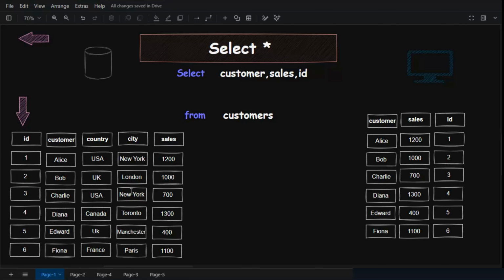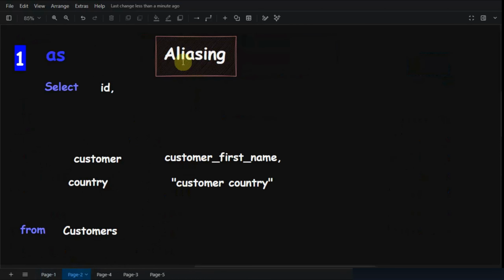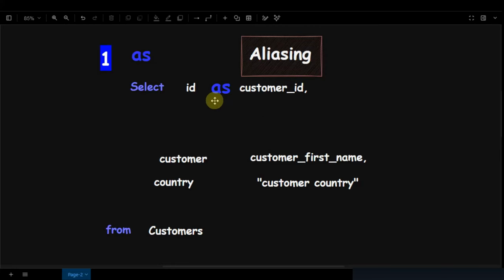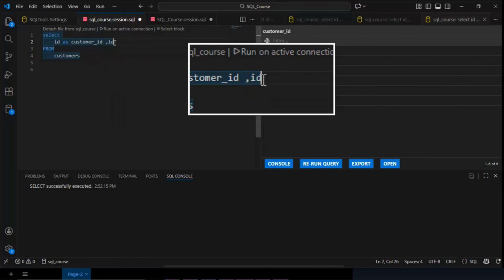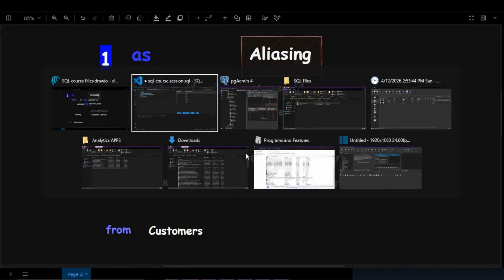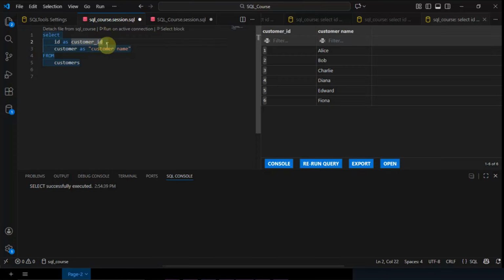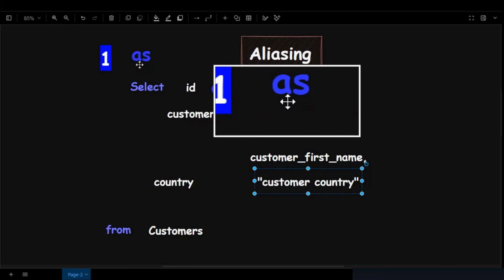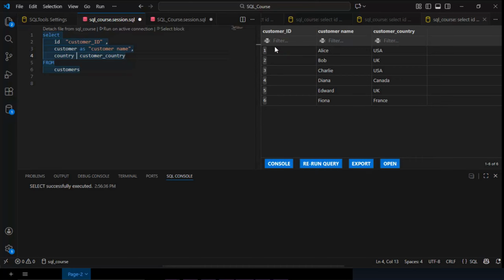02 - How to Change columns names on call by using Aliasing by As/Space| SQL Course| data by Mousa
In this lesson, you’ll learn how to use aliases in SQL to make your queries easier to read and write.
We’ll use the AS keyword to give temporary names to columns and tables, especially when using functions, long column names, or multiple tables.

What you’ll learn in this video:

What an alias is and why it’s useful

How to create a column alias with AS:
SELECT total_amount AS total_sales

How to create table aliases to shorten table names in joins

Practical examples using aliases in real-world style queries for data analysis

Aliases are not stored in the database – they only exist for the duration of the query, but they make your result sets and SQL scripts much more readable.

This video is part of the SQL for Data Analysis series for beginners and career switchers.

Welcome to Data by Mousa – Your Hub for Data Analytics Mastery!

Dive into practical data analytics and data science with hands-on tutorials on Excel, SQL, Power BI, Python, and more. From beginner-friendly courses to advanced projects, business understanding for analysts, and real-world data strategies – I've got you covered.

As a freelance data analyst, I share proven tips, full projects, and lessons to boost your skills and career. Whether you're starting out or leveling up, join thousands mastering data!

🌐 Let's turn data into decisions! DataAnalytics DataScience # datatools